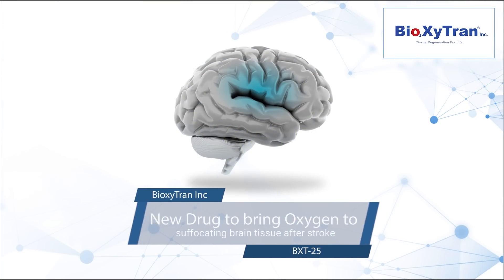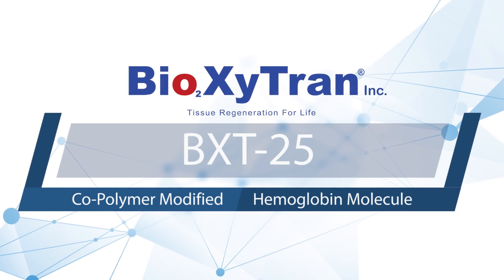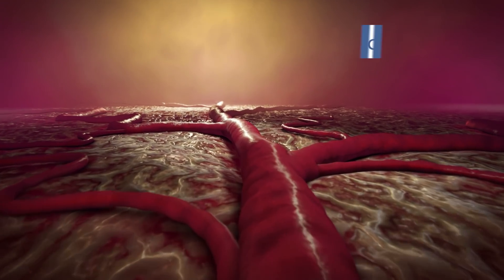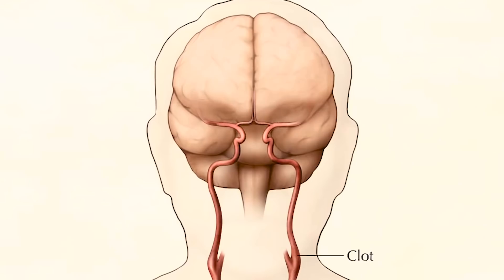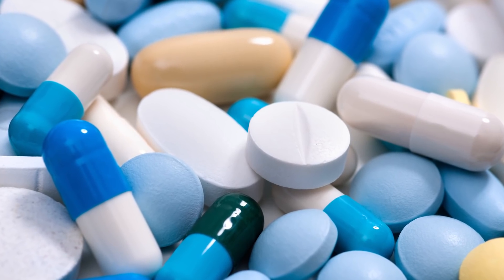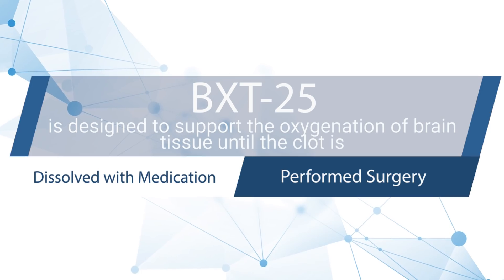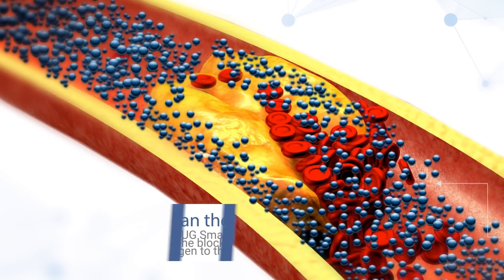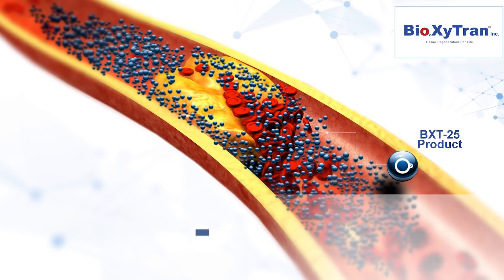BXT 25 video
Drug development program to preserve the brain tissue after stroke. Bioxytran, Inc. (symbol: BIXT)